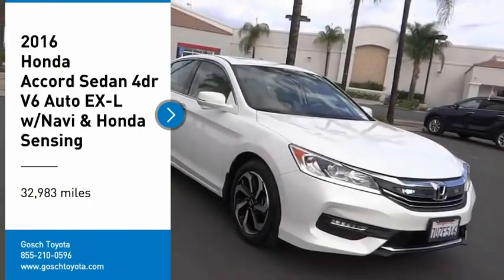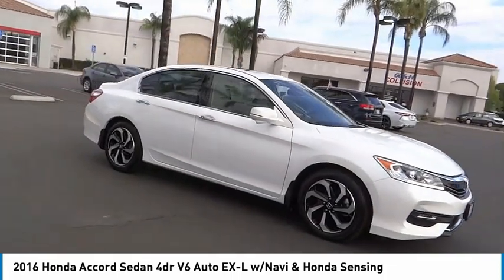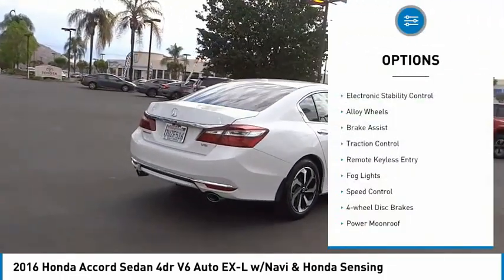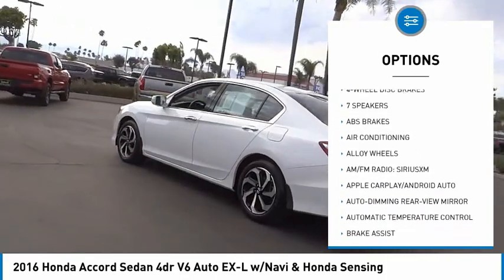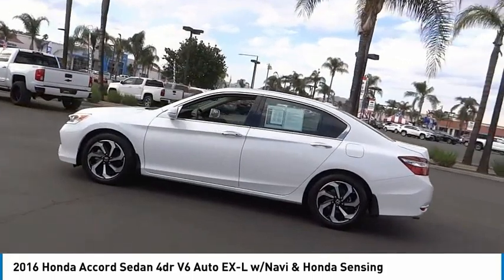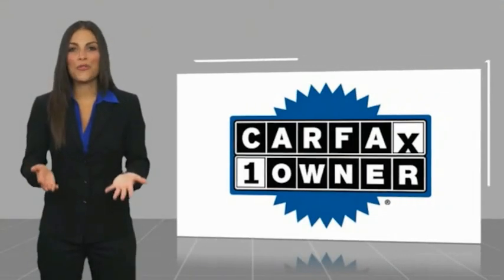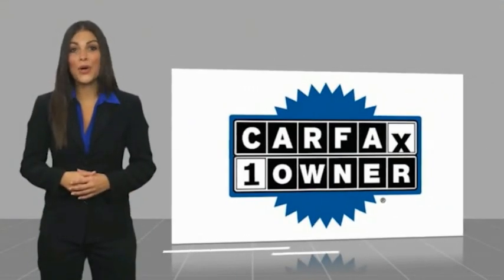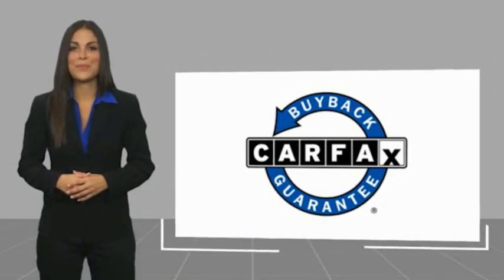2016 Honda Accord Sedan HEMET BEAUMONT MENIFEE PERRIS LAKE ELSINORE MURRIETA 125927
2016 Honda Accord Sedan 4dr V6 Auto EX-L w/Navi & Honda Sensing

Gosch Toyota
450 Carriage Circle

GOSCH AUTO GROUP PROUDLY SERVING HEMET, BEAUMONT, MENIFEE, PERRIS, LAKE ELSINORE, MURRIETA, AND SURROUNDING SOUTHERN CALIFORNIA LOCATIONS. THIS WHITE 2016 Honda ACCORD SEDAN IS EQUIPPED WITH A 3.5L V6 SOHC i-VTEC 24V, AUTOMATIC TRANSMISSION, AND RECEIVES AN ESTIMATED 21 City/34 Hwy MPG. 2016 Honda ACCORD SEDAN 4dr V6 Auto EX-L w/Navi & Honda Sensing CARFAX One-Owner. Clean CARFAX. White 2016 Honda Accord EX-L w/Navigation and Honda Sensing FWD 6-Speed Automatic 3.5L V6 SOHC i-VTEC 24V The GOScH Auto Group provides a 90 day/3000 mile Limited Warranty. Recent Arrival! 21/34 City/Highway MPG Awards: * 2016 KBB.com Brand Image Awards Kelley Blue Book Brand Image Awards are based on the Brand Watch(tm) study from Kelley Blue Book Market Intelligence. Award calculated among non-luxury shoppers. Kelley Blue Book is a registered trademark of Kelley Blue Book Co., Inc. GOScH AUTO GROUP PRE-OWNED ASSURANCE PROGRAM!, 7 DAY EXCHANGE PROGRAM, 165 POINT INSPECTION PROCESS, 45 DAY WARRANTY COVERS MAJOR COMPONENTS, LIFETIME $1.99 CAR WASHES, FREE LIFETIME VEHICLE INSPECTIONS, CARFAX BUYBACK GUARANTEE, SE HABLA ESPANOL!!! Stock #: 125927 | VIN: 1HGCR3F00GA034974 | 2016 Honda Accord Sedan 4dr V6 Auto EX-L w/Navi & Honda Sensing Gosch Toyota Scion